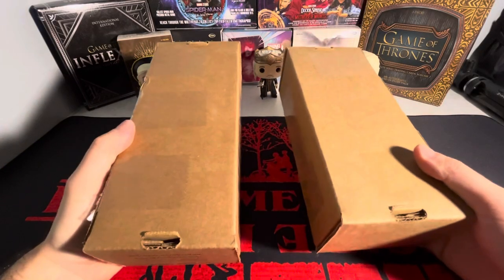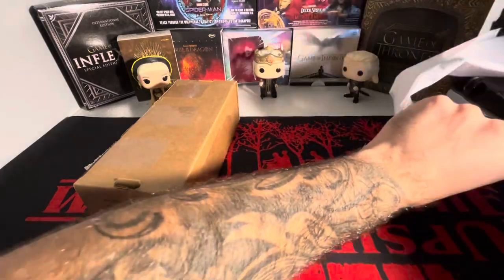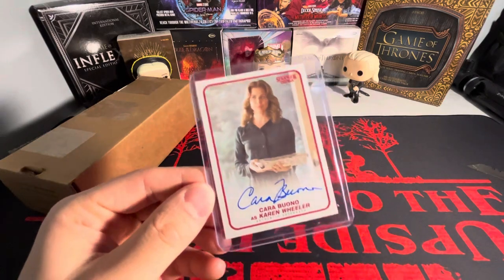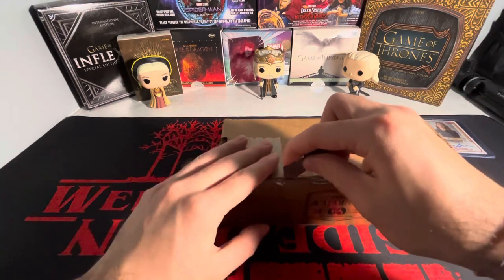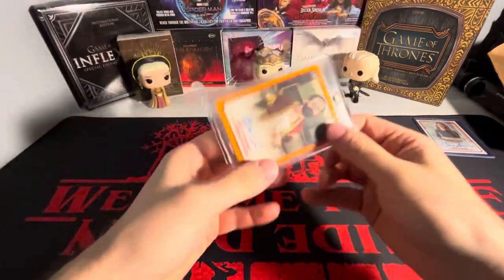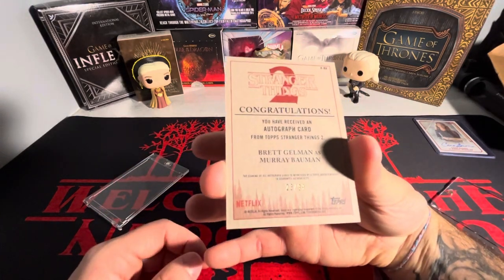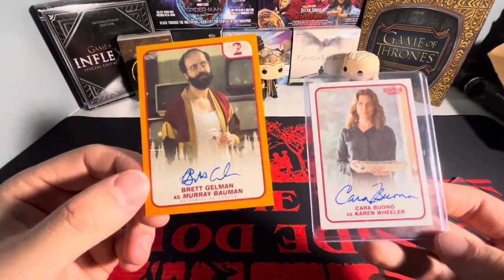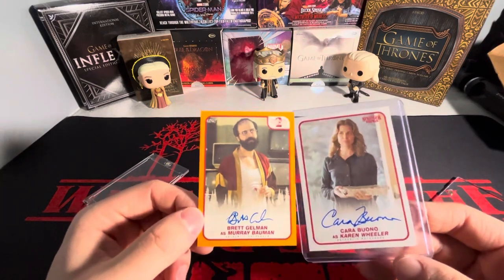FINALLY PICKED ONE UP 😨 Non Sports Card Mail Day With Stranger Things Autographs 🎆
In todays video I have yet another Non Sports Card mail day but this time with only 2 packages contains one card in each box!!! Even though there are only 2 packages i will say they are some nice autographs that i needed for my master set that i am going for so i am VERY EXCITED to show y’all what i picked up 😌

Thank y’all for checking out another one of my Non Sports Card mail day videos it truly means a whole lot to me 🥹 Make sure to check out my channel where i have plenty of mail day videos just like this one along with plenty of other Non Sports Card content!